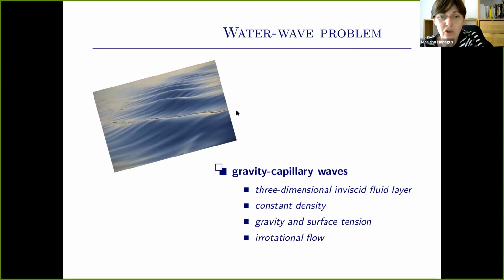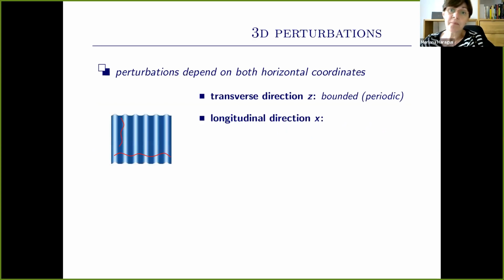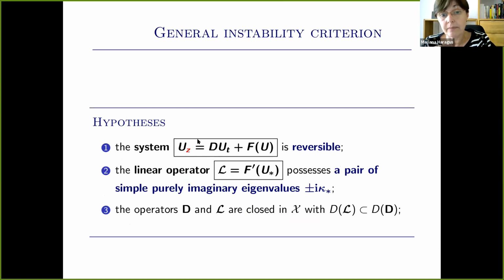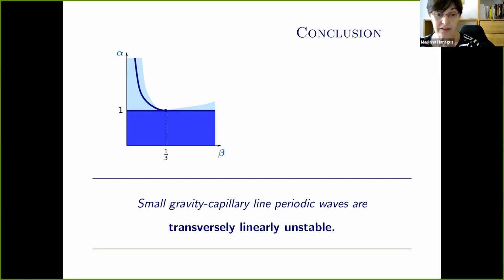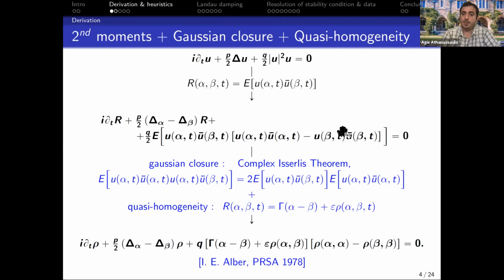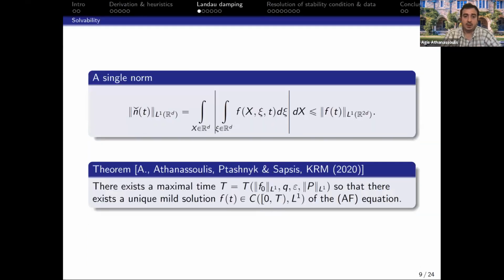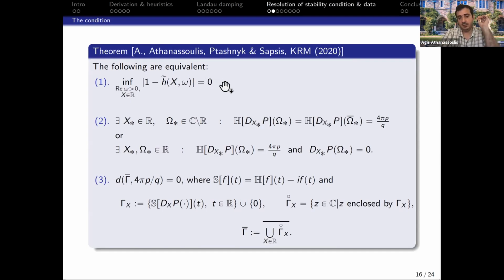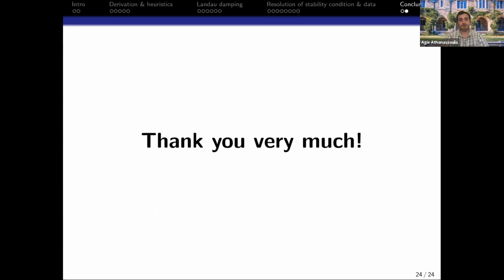Multiple Speakers | 22/06/2021 | [HYDW08] New horizons in dispersive hydrodynamics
FIRST Speaker: Professor Mariana Haragus (Université de Franche-Comté)
Date: 22 June 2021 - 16:00 to 16:30
Venue: INI Seminar Room 1
Session Title: Transverse instability of periodic water waves
Event: [HYDW08] New horizons in dispersive hydrodynamics

Line periodic waves are solutions of the three-dimensional water wave problem which are periodic in one horizontal coordinate and do not depend on a second, transverse, horizontal coordinate. The transverse stability question is concerned with their stability with respect to three-dimensional perturbations, hence also depending on the horizontal coordinate in which the line periodic waves are constant. Relying upon an abstract, rather simple, linear instability criterion, we show that capillary-gravity periodic water waves are transversely unstable in several parameter regimes.

SECOND Speaker: Professor Alina Chertock (North Carolina State University)
Date: 22 June 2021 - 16:30 to 17:00
Session Title: Finite-Volume-Particle Methods for the Two-Component Camassa-Holm System

We study the two-component Camassa-Holm (2CH) equations as a model for the long time water wave propagation. Compared with the classical Saint-Venant system, it has the advantage of preserving the waves amplitude and shape for a long time. We present two different numerical methods—finite volume (FV) and hybrid finite-volume-particle (FVP) ones. In the FV setup, we rewrite the 2CH equations in a conservative form and numerically solve it by the central-upwind scheme, while in the FVP method, we apply the central-upwind scheme to the density equation only while solving the momentum and velocity equations by a deterministic particle method. Numerical examples will be shown to verify the accuracy of both FV and FVP methods. The obtained results demonstrate that the FVP method outperforms the FV method and achieves a superior resolution thanks to a low-diffusive nature of a particle approximation.

THIRD Speaker: Dr Agis Athanassoulis (University of Dundee)
Date: 22 June 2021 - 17:00 to 17:30
Session Title: The Alber Equation: The Bifurcation Between Landau Damping and Rogue Waves

In this talk we will focus on the Alber equation, a second-order moment system used to model ocean waves. Under a Penrose-type stability condition for the background spectrum, Landau damping can be shown. The initial perturbations are allowed to have non-zero mean by exploiting some technical properties of the Hilbert transform, thus extending the state of the art. On the other hand, when the stability condition fails the problem exhibits modulation instability. We show how the unstable wavenumbers formally predict the time- and length-scales over which Rogue Waves are expected to emerge. Finally, the implications for real-life ocean wave spectra are discussed.